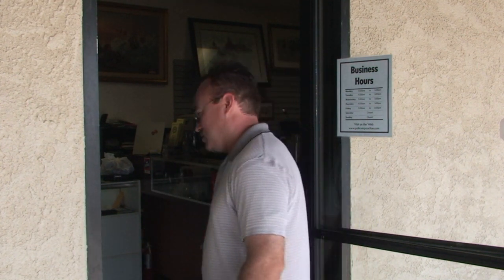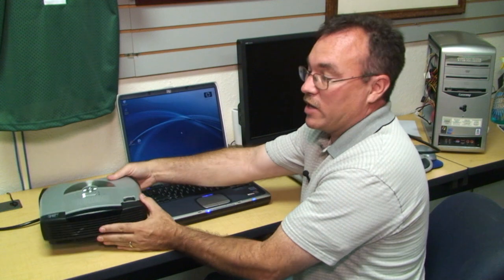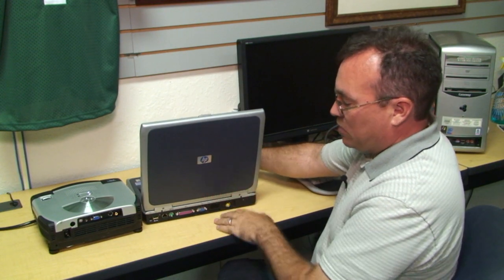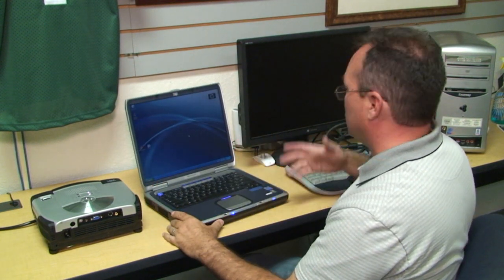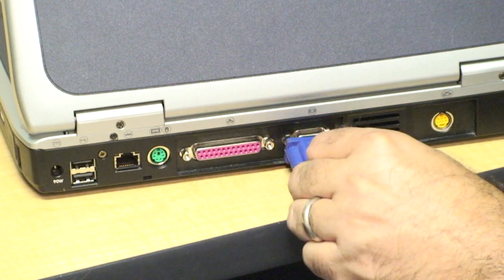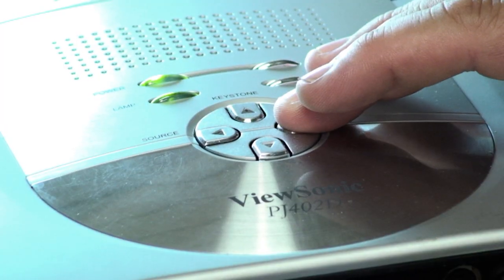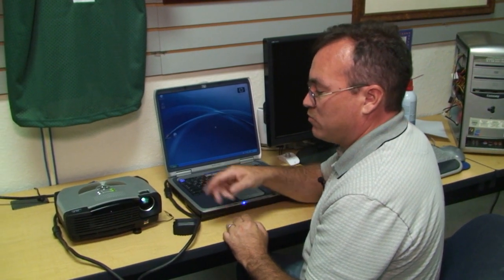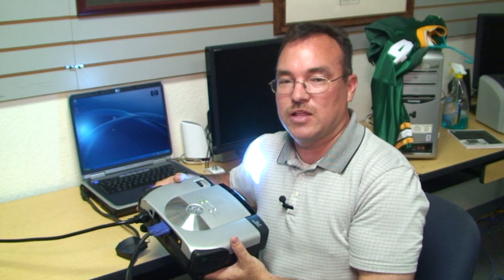Computer Hardware Basics : How to Connect a LCD Projector to a Laptop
A projector can be connected to a laptop as long as the right cables are used. Find out where to plug in each cable with the advice of a computer hardware professional in this free video on computer hardware basics.

Bio: Ron Chase has been in the computer industry for nearly two decades and is a certified Microsoft Network Engineer and owner of PahrumpAuctions.com.